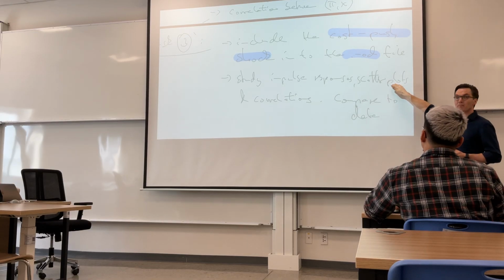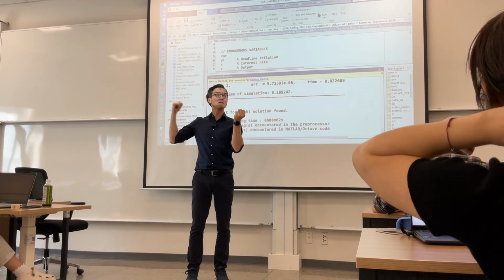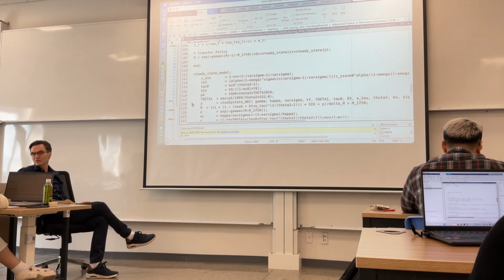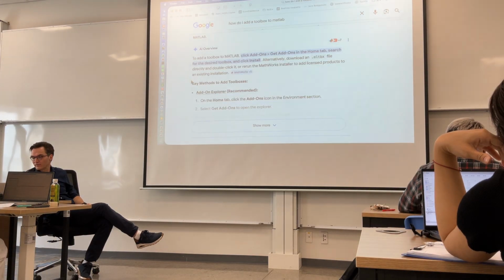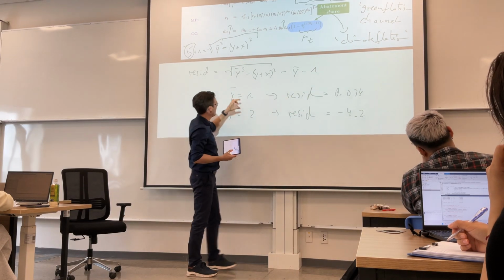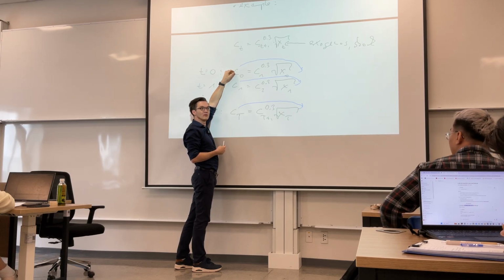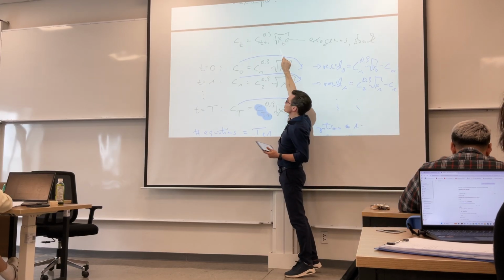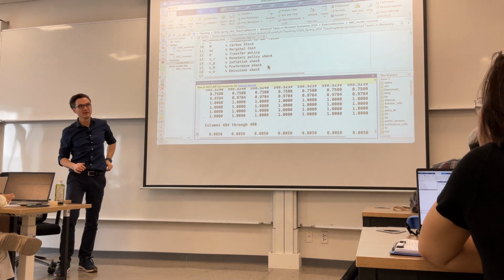ATME_Day 6 pt 2/3